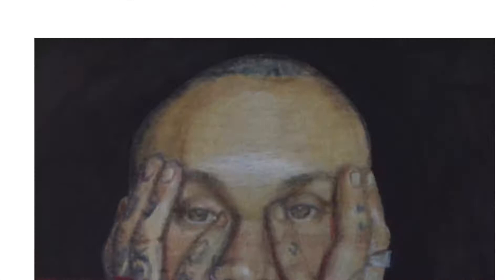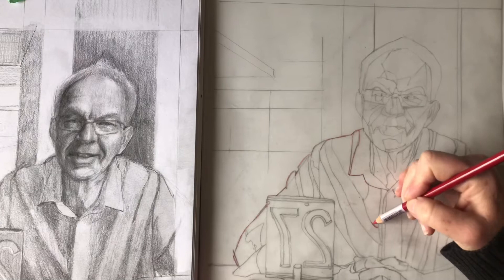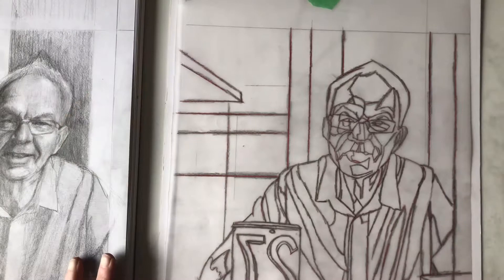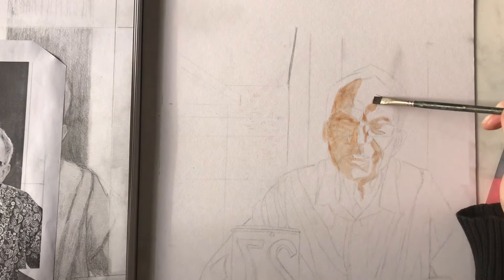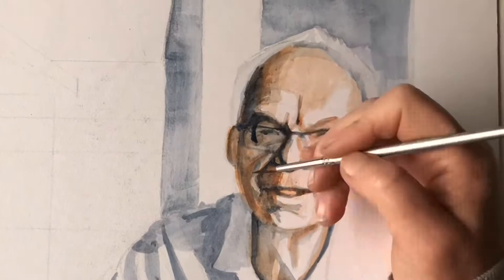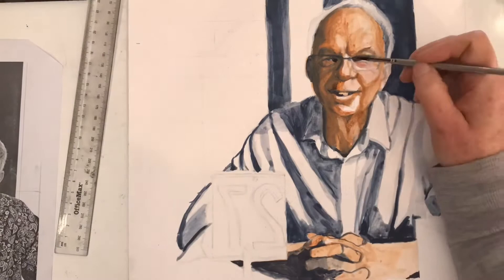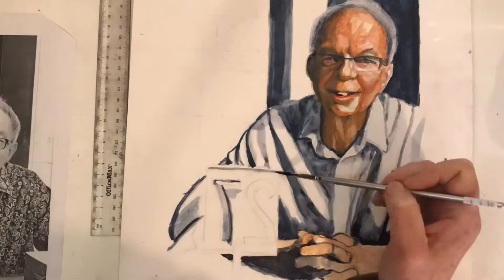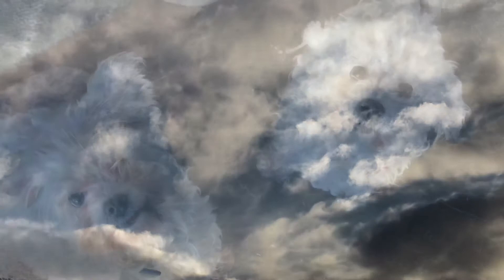New Portrait-New Style-Start to finish, Timelapse, Part 2 of 4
This is Part 2 of a journey, from start to finish of one of my artworks.  In this episode, I show my transfer technique, followed by initial light washes of Inktense, and then develop the work into a mid-intensity painting. The series brings you along as I forge a new direction in my arts practice.  I'm Beverly Claridge.  I've been practicing art for well over 30 years and have experienced taking a new direction several times.  I thought you may enjoy seeing the process.

This is the second of a four part series.

From free YouTube Audio files:
Dude by Patrick Patrikios
Dream Lagoon by Chris Haugen